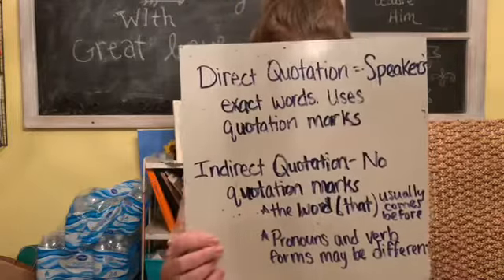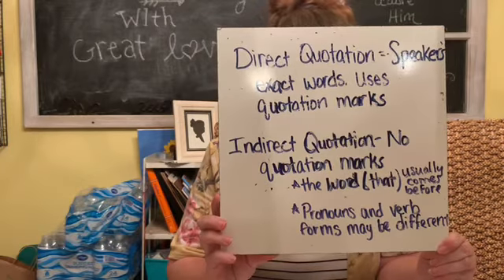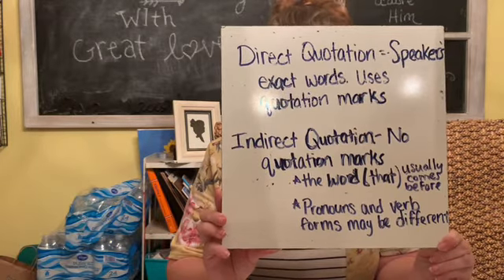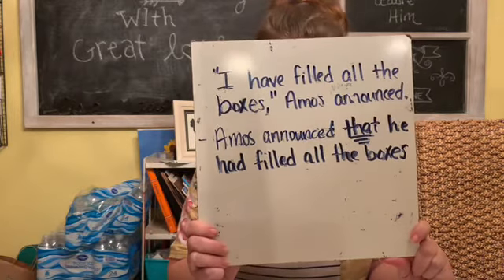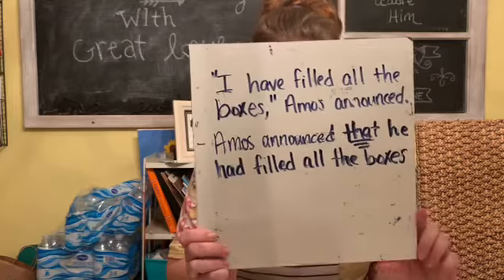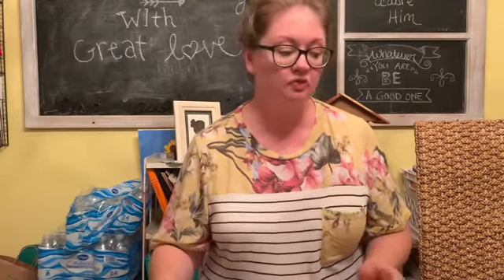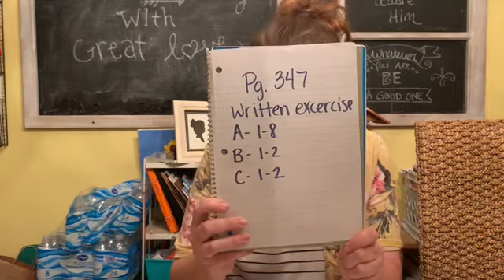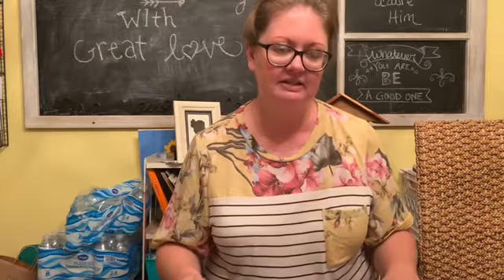6th grade grammar Thursday April 2nd